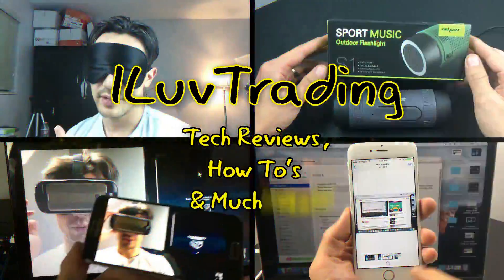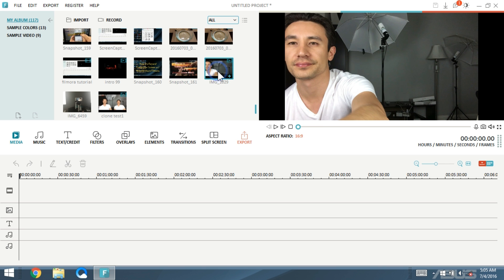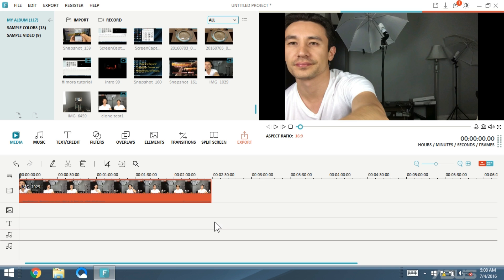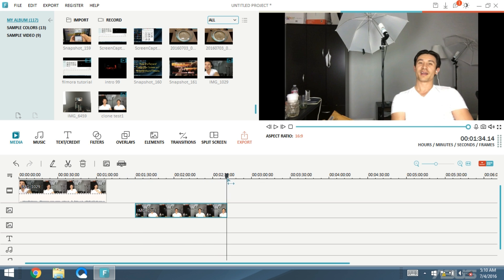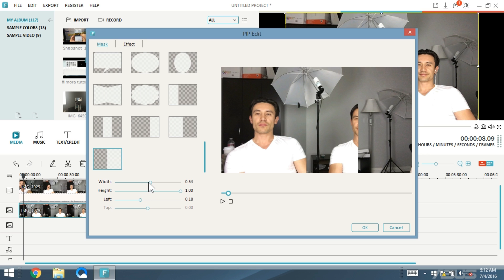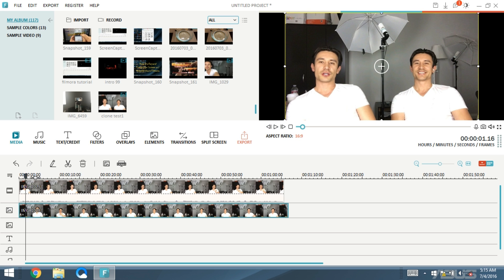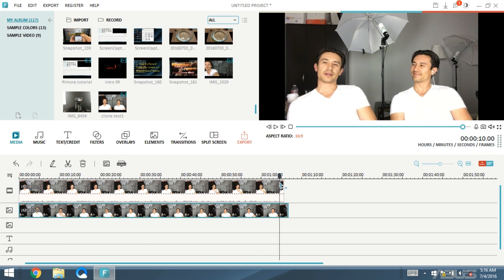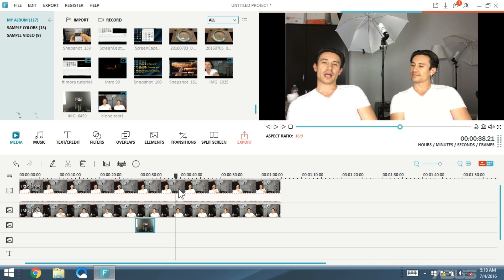How to Clone Yourself in WonderShare Filmora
Video tutorial on how to clone (duplicate) yourself within the Wondershare Filmora video editing program.

Here is the tripod I used for my phone. It is the larger one but of course you can use either of them

Here are the tripods I use. For this video i used the larger one.

Large Tripod by AmazonBasics
Phone Tripod Adapter

Small Tripod by eCostConnection